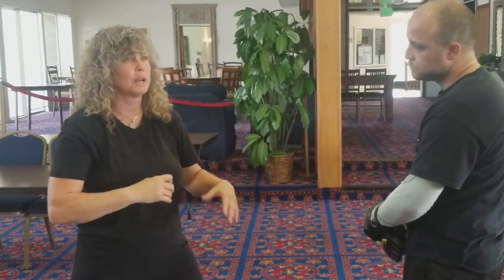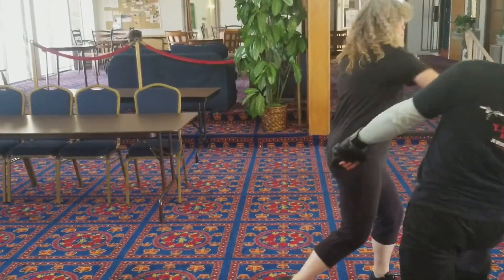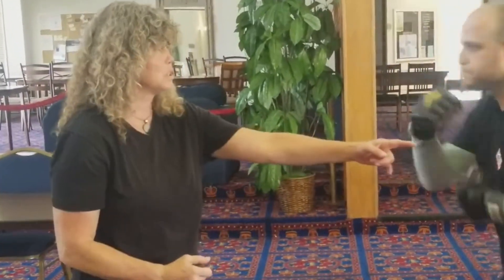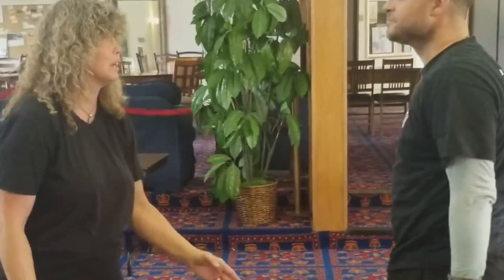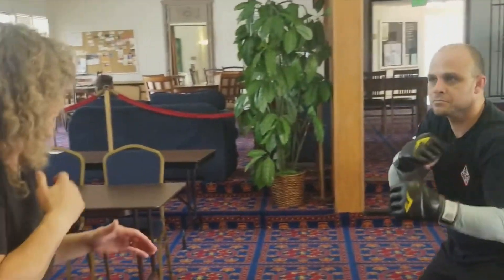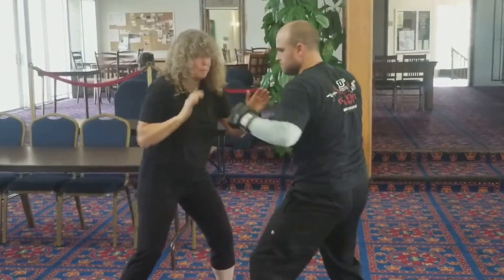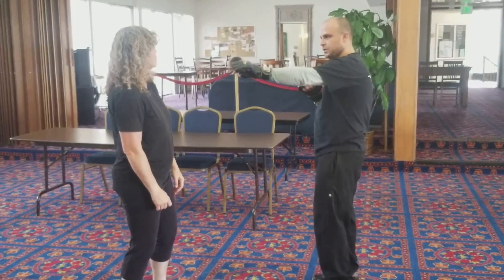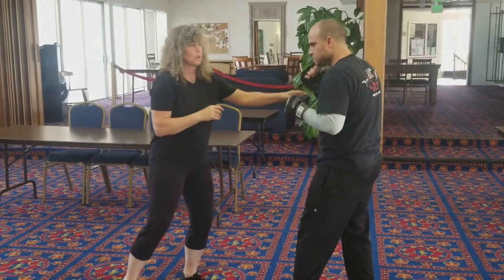🔥 Kickboxing & San Soo 'Kung Fu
Many practitioner’s how to make Kung Fu Effective Vs. an MMA Fighter, or how Kung Fu would do against Muay Thai etc..
Here is a lesson from a Kung Fu, San Too Expert and 5 X World Champion Pro Fighter. This highly desired clip is entitled
Mixing Kickboxing with Kung Fu.

Social Handles
YouTube.com/IronWireMartialArts
Facebook.com/IronWireMartialArts
Instagram.com/ironwiremartialarts
Twitter.com/IWMAofficial

Martial Artist: Master Kathy Long & Pupil Jacob A. Brinnand